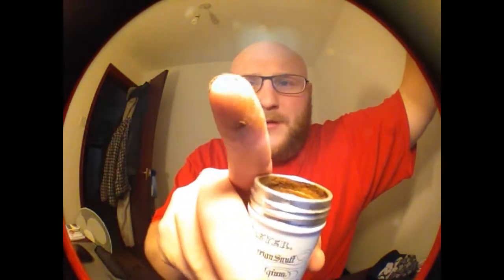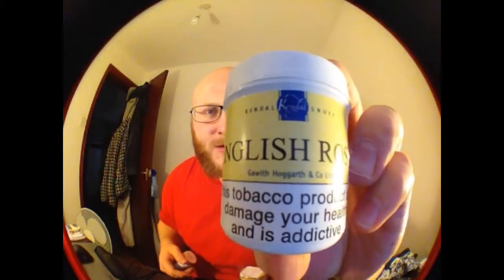Fribourg & Treyer Bordeaux Nasal Snuff Review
I do like this snuff, it's really complex and interesting.  What about you?